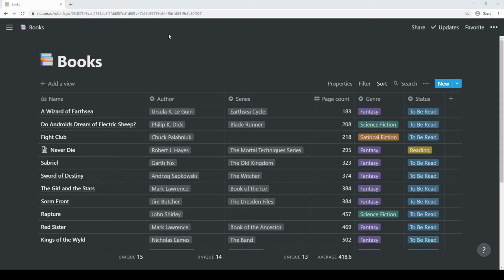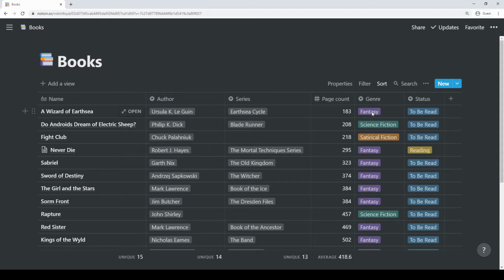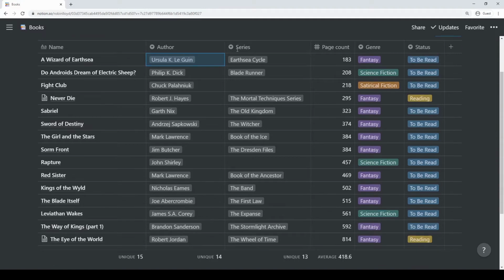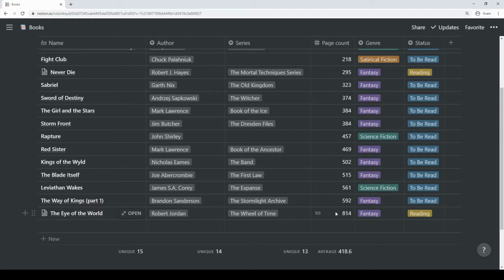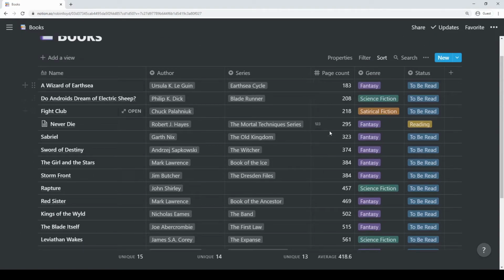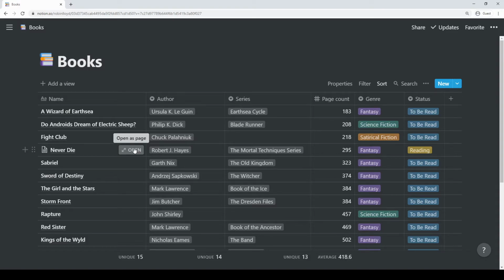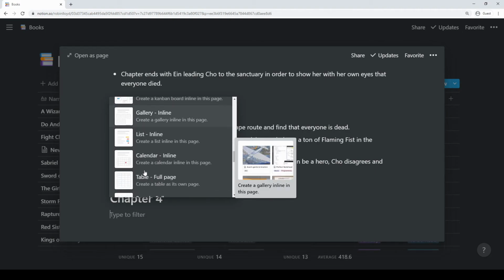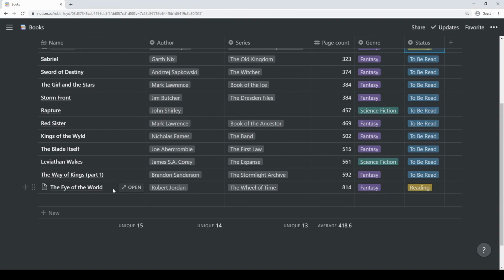Slow Readers: How I Choose Which Books To Read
As a slow reader, I've been struggling with larger books as I've found them intimidating and not good for my reading confidence, so I'm using Notion as a tool to figure out which books might be worth picking up next!

In this video, I mention Slowly Red, a great guy who recommends a bunch of books for slow readers.

I just find it to be a super useful tool for the reasons listed in this video, even for things not book related. It's just a super powerful tool and its free package offers a lot!